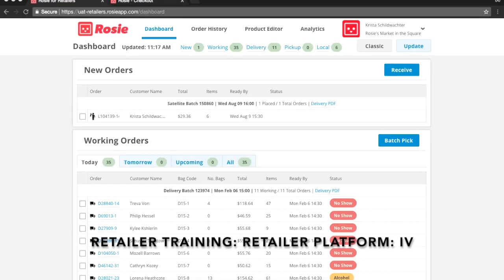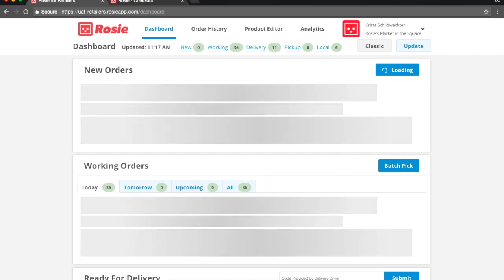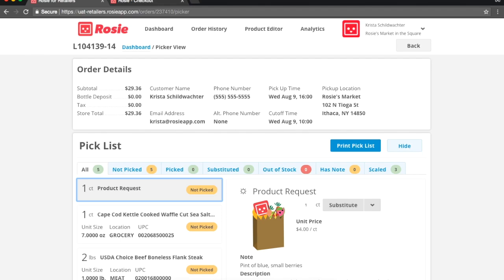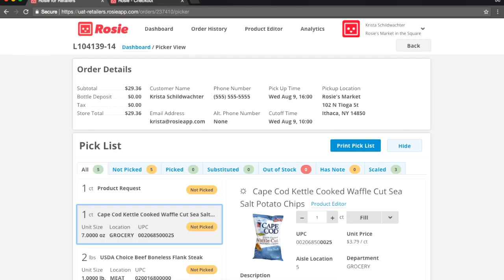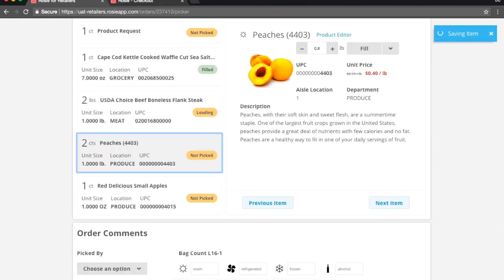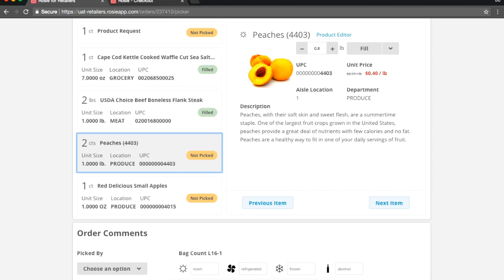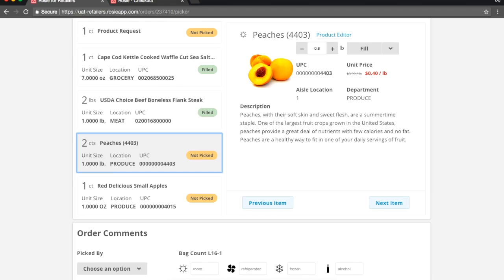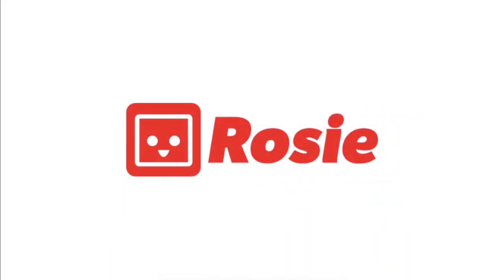Filling an Order Example Video